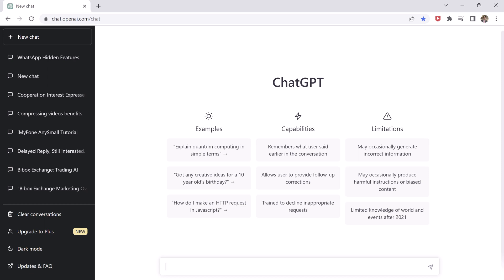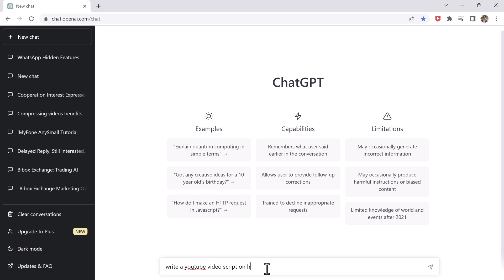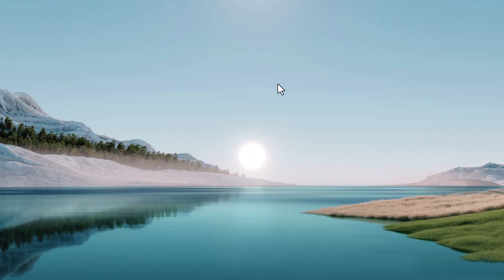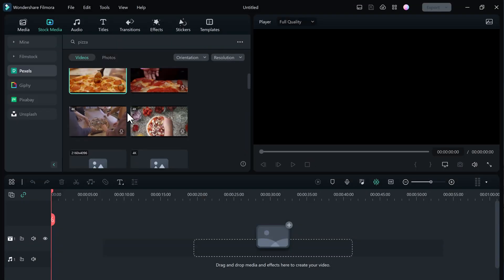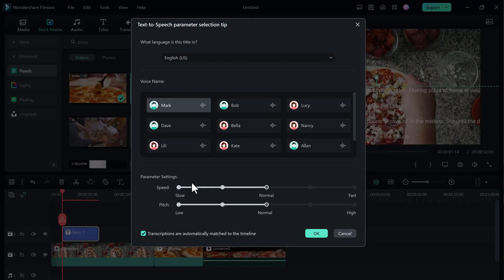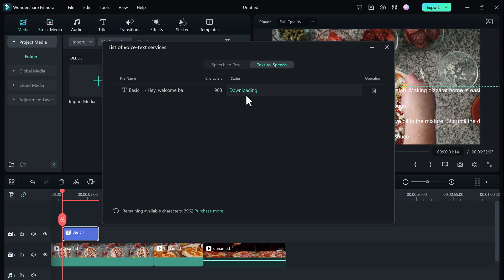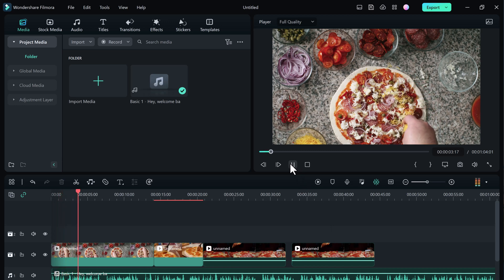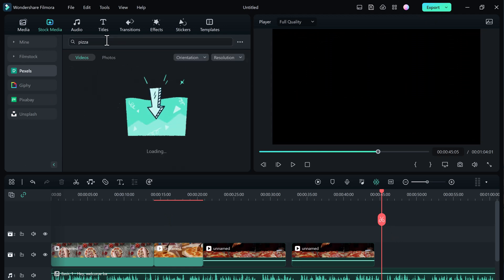Make YouTube Videos Using Chat GPT & Filmora in 60 Seconds